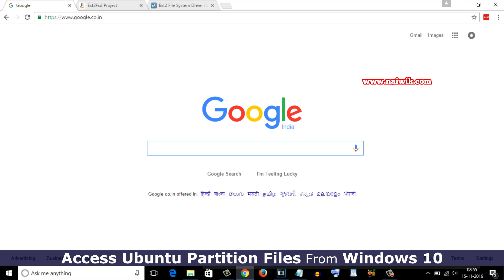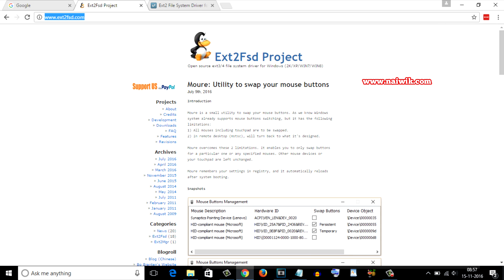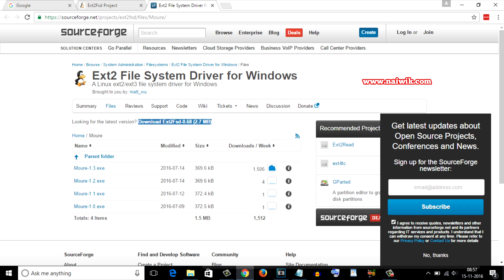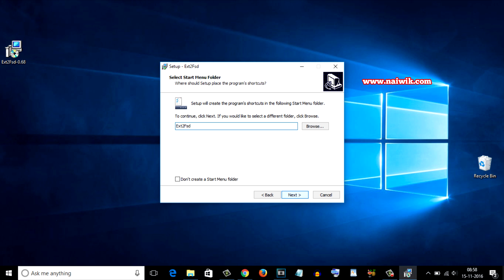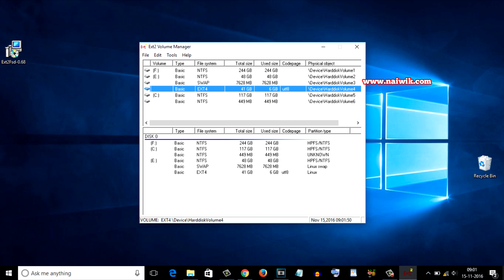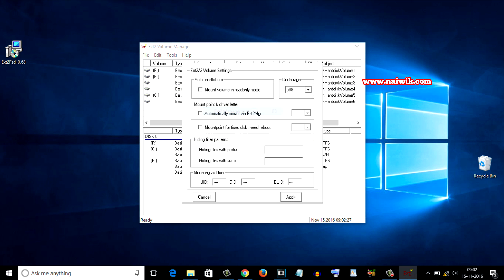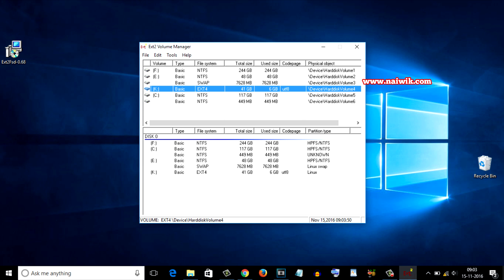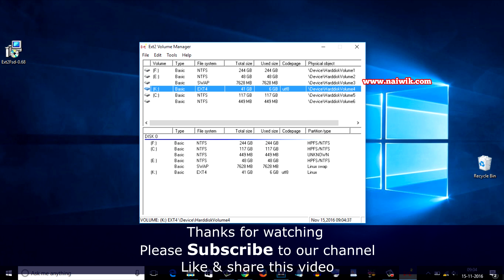Access Ubuntu or Linux Partition files from Windows 10 || Ext2fsd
How to Access Ubuntu or Linux Partition files from Windows .With ext2fsd software you can mount Linux or Ubuntu partition in Windows 7 or windows 8 or windows 10 and can view files and folders easily.